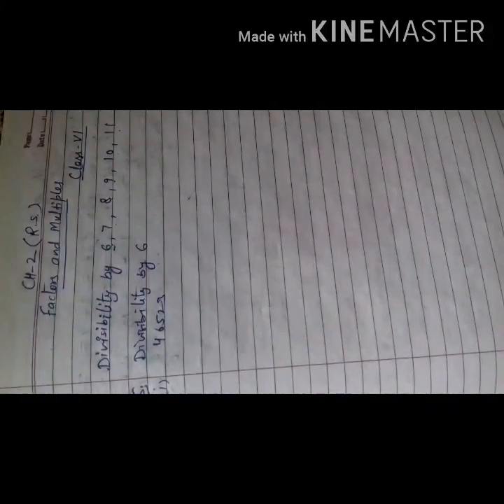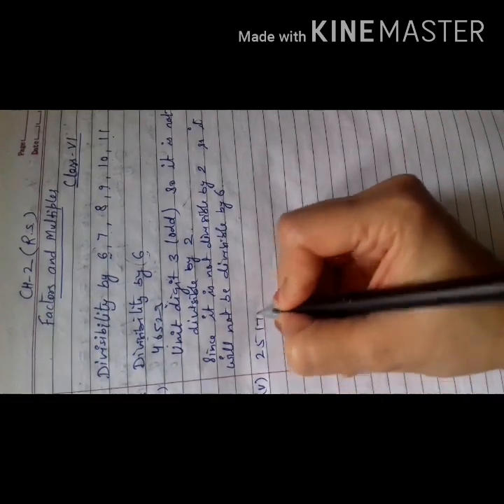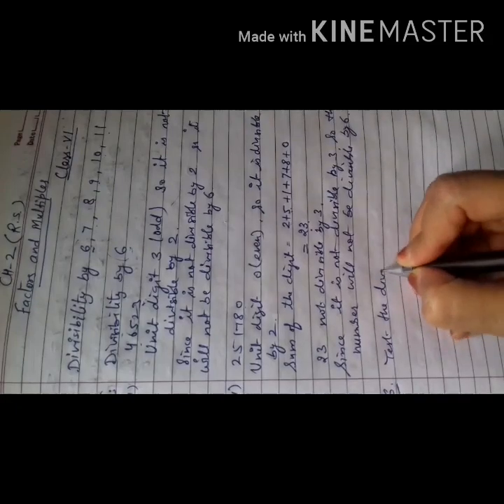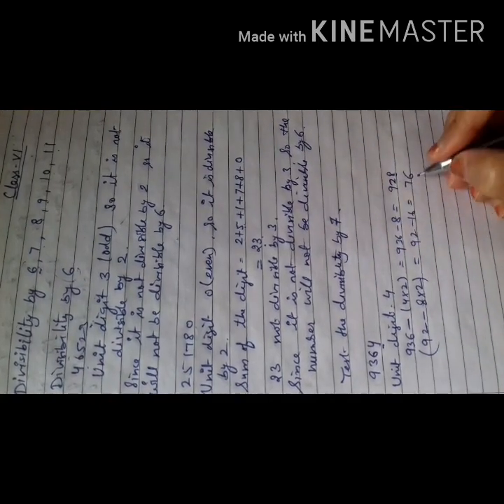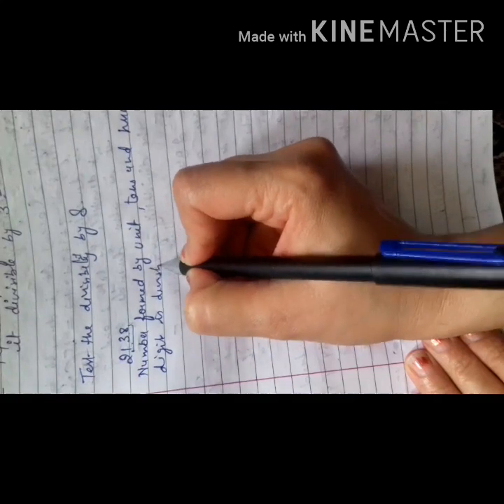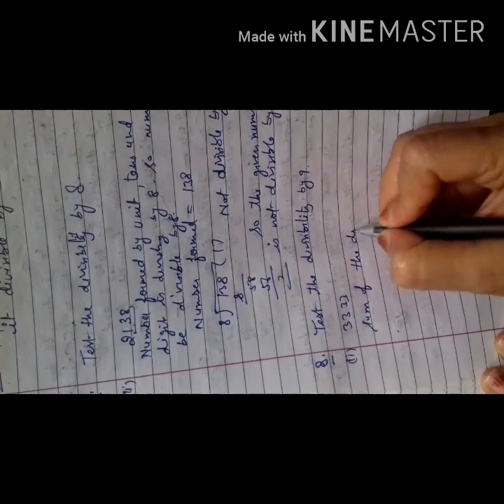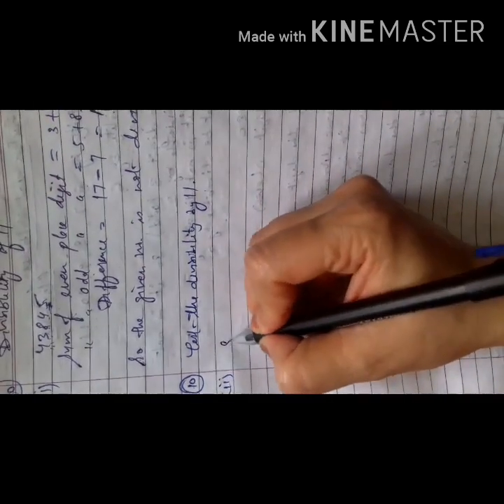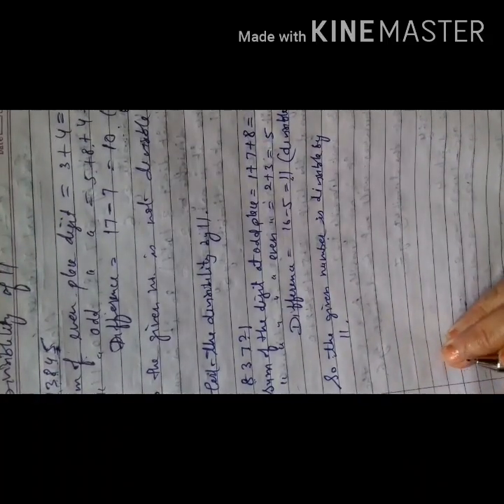Class VI Maths Factors and multiples Video 4